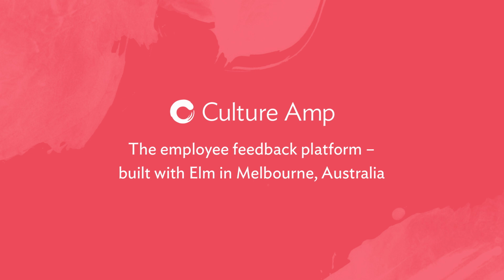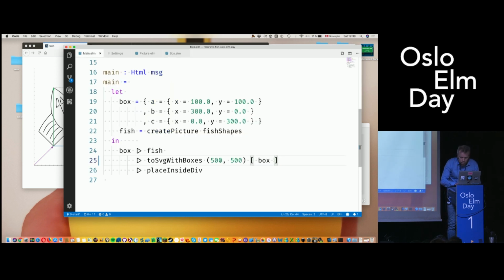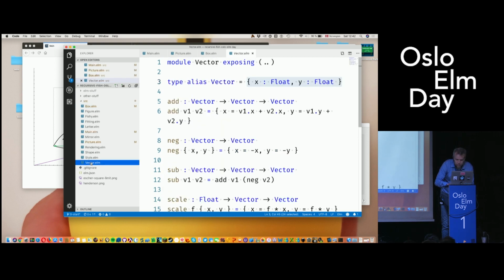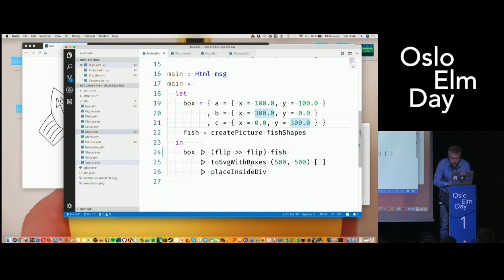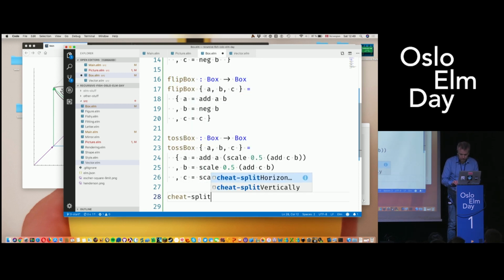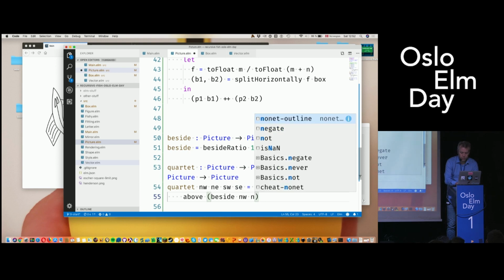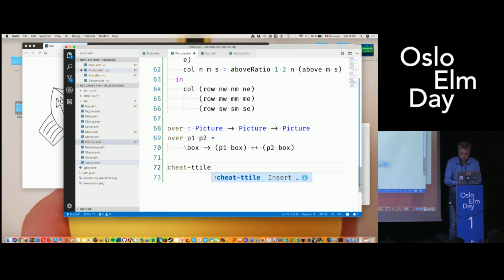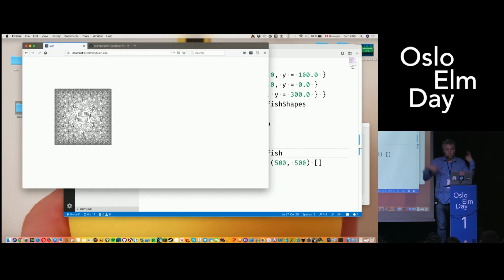Einar W. Høst - Picture combinators and recursive fish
This is a live coding session based on a classic 1982 paper by Peter Henderson. The paper shows the decomposition and reconstruction of Escher's woodcutting "Square Limit", a beautiful recursive tessellation of interleaving fish, using functional programming. If we think of a picture not as a collection of colored pixels but rather as a function from a bounding rectangle to a rendering, we can define very simple yet powerful picture combinators that allow us accomplish our task with ease and elegance. Using Elm as the implementation language, we will follow in Henderson's footsteps to create a replica of Escher's Square Limit as an SVG.